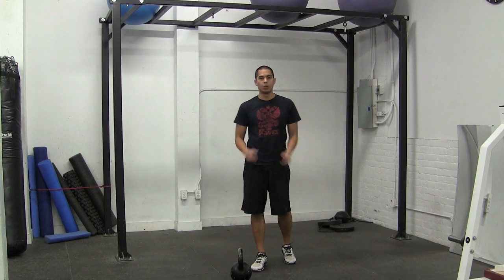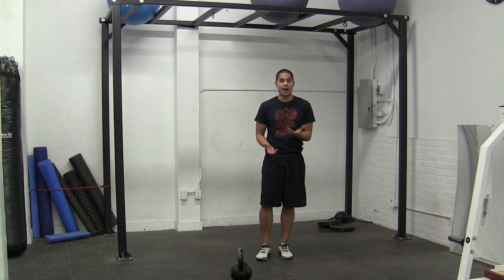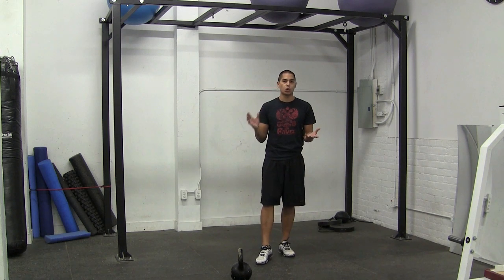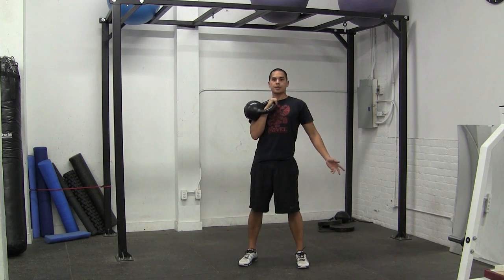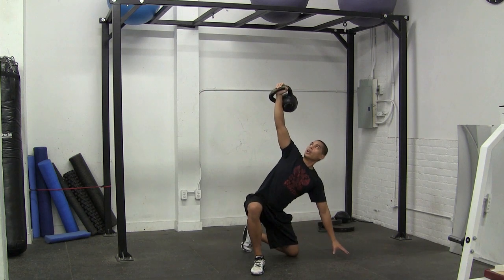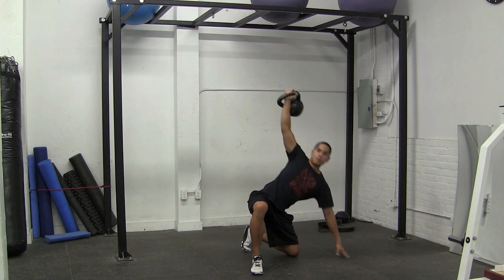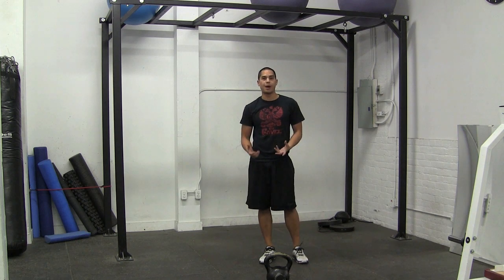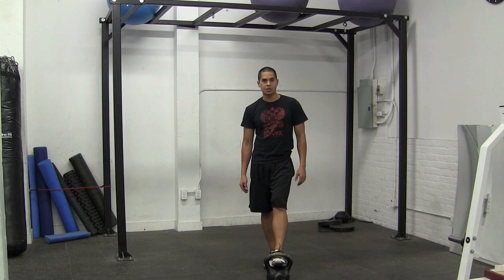How To Strengthen Your Shoulder With a Kettlebell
CLICK HERE FOR A FREE KETTLEBELL WORKOUT!
Visit KettlebellWorkouts.com to get your FREE kettlebell training workout for fat loss.
And to get access to the #1 kettlebell fat loss secret of applied strength and to ask